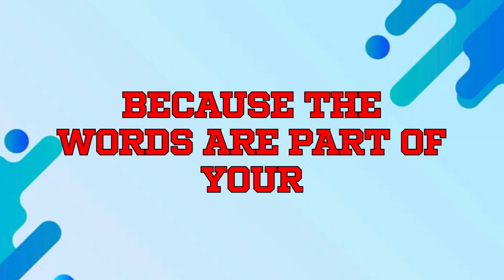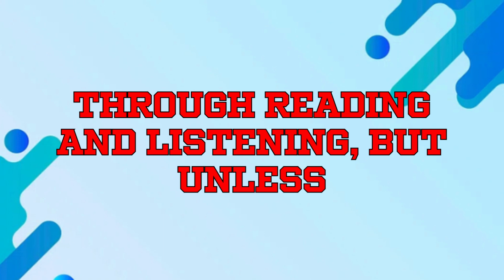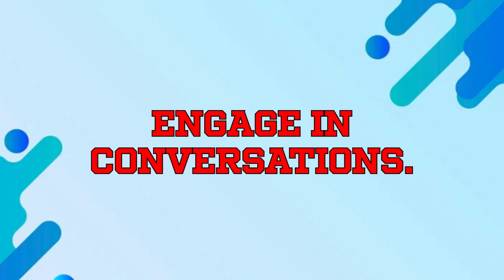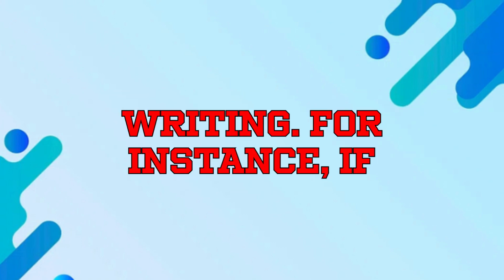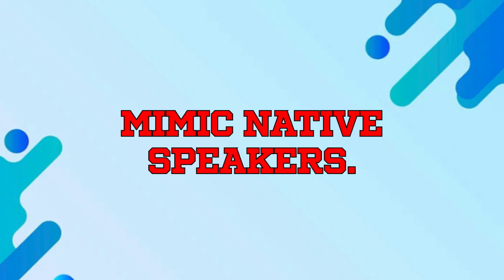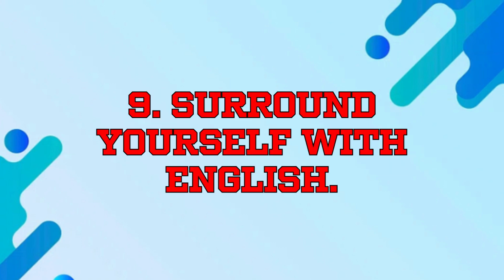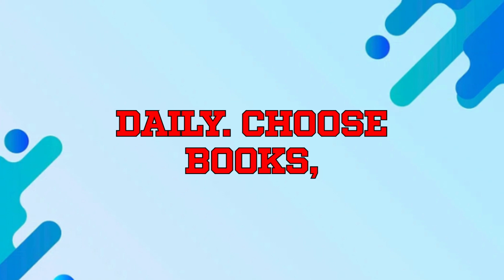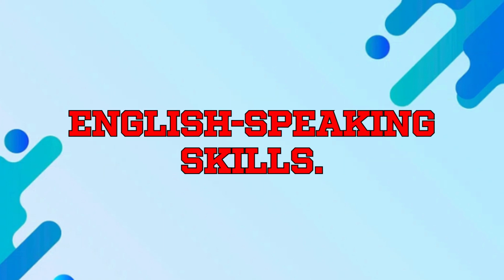Boost Your Vocabulary with This Listening Exercise - Speaking Practice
Assalamu Alaikum

Hello friends in today's video we have discussed some English sentences which if you know the sentences it will be very easy to speak in English.

Unlock the power of words with our latest video, "Boost Your Vocabulary with This Listening Exercise - Speaking Practice"! This engaging listening exercise is designed to enhance your speaking vocabulary and improve your overall communication skills. In this video, you will: - Listen to carefully crafted audio segments that challenge your understanding and encourage you to expand your vocabulary. - Engage with practical speaking exercises that help reinforce what you've learned. - Discover tips and techniques to incorporate new words into your everyday conversations. Whether you're a language learner or simply looking to refine your vocabulary, this video is perfect for you! Join us for an interactive session that will not only boost your vocabulary but also increase your confidence in speaking. Don't forget to practice along and make the most of this listening exercise! Let's embark on this journey to enhance your speaking skills together!
how to improve english vocabulary